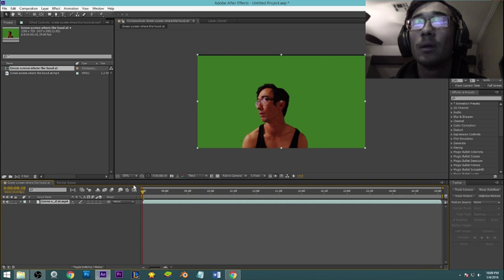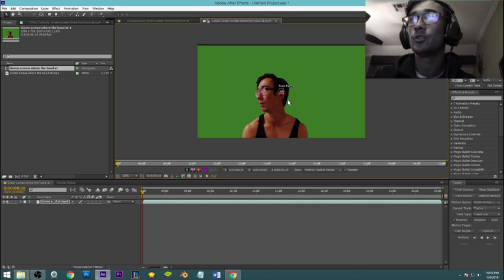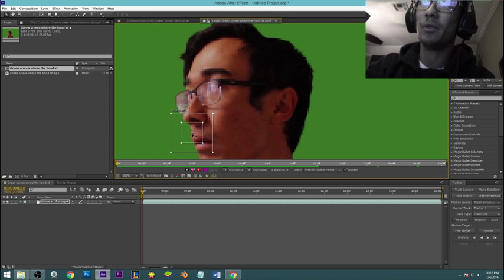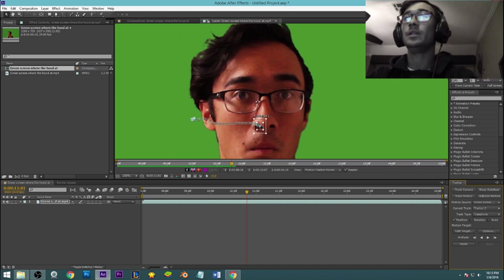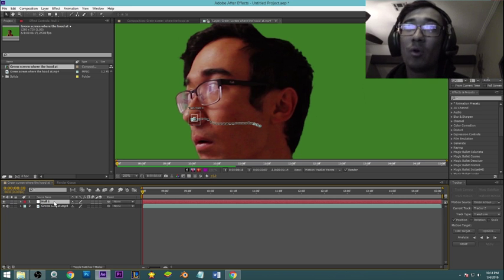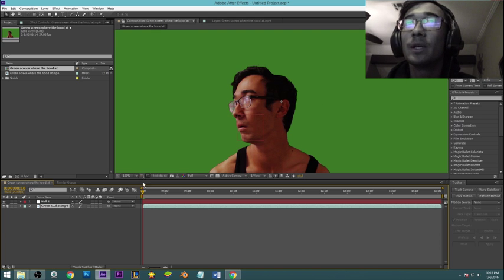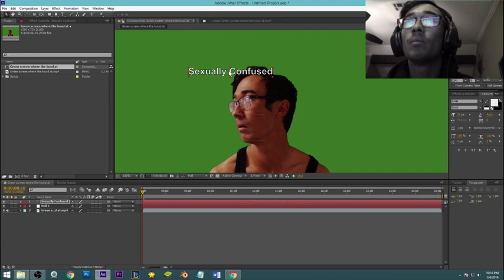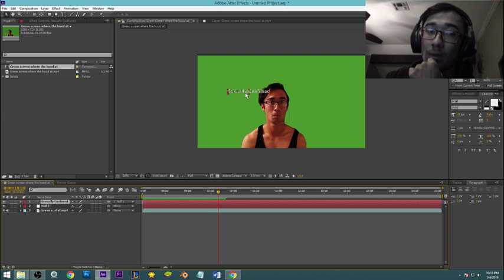After Effects Tutorial Part 2 - Motion Tracking